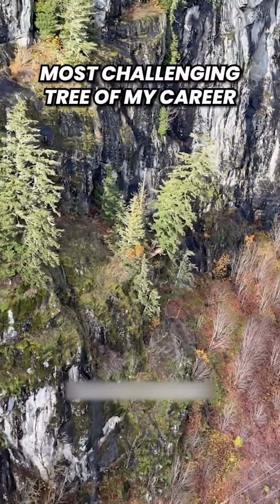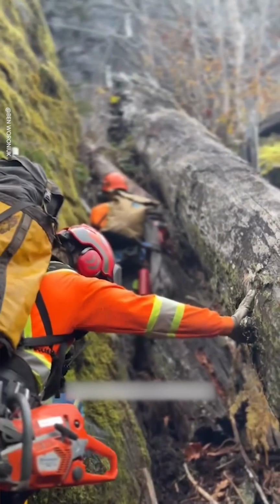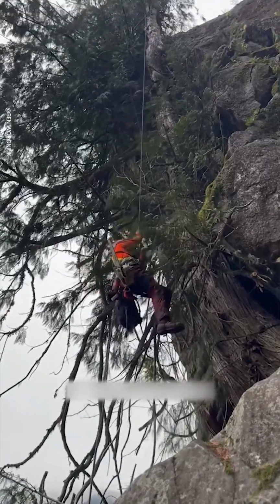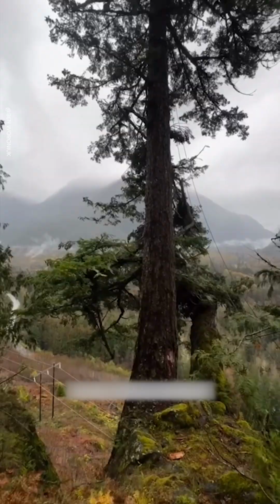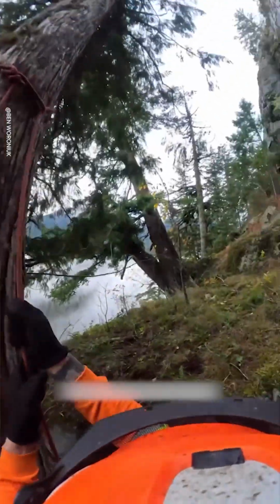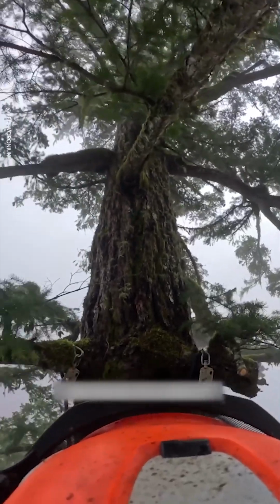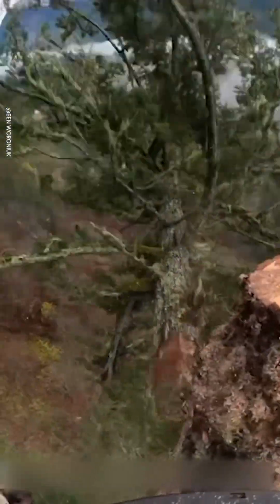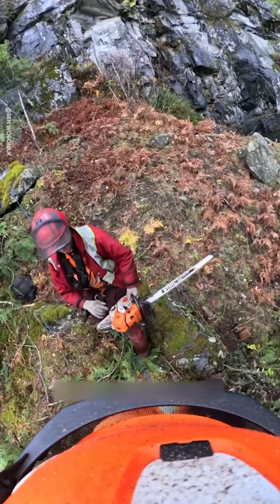The Toughest Tree of His Career 🌲🪓| CATERS CLIPS